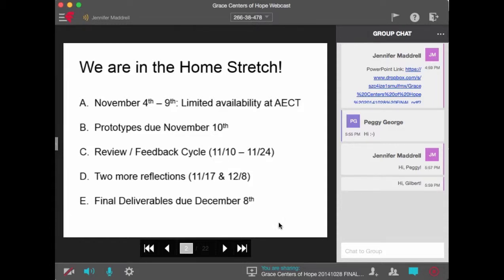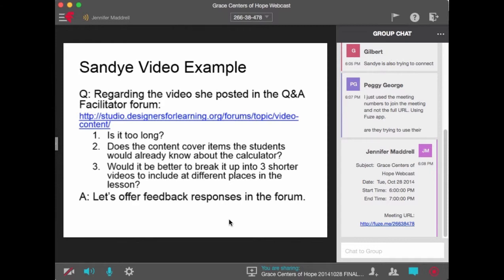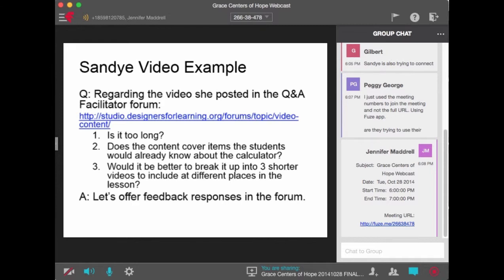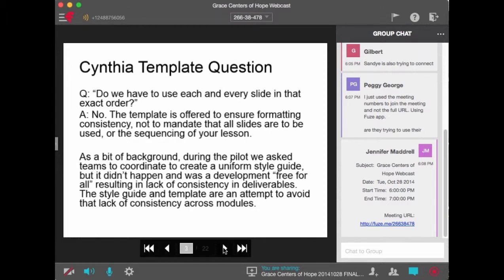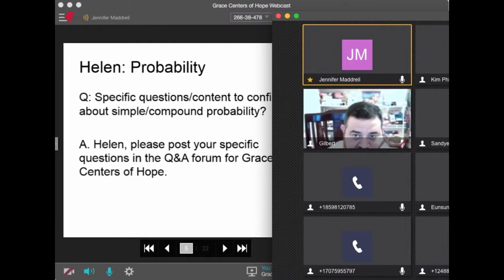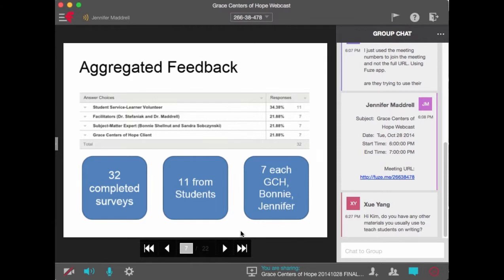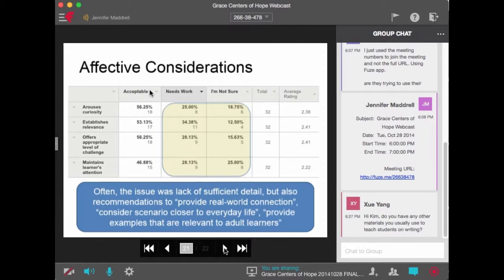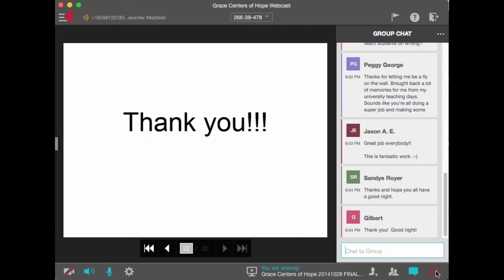Grace Centers of Hope 20141028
This webcast for our fall service-learning project was held on Tuesday, October 28th. We ran through some feedback from the recent Design Plan evaluation, and gave students the chance to ask questions to our client and the facilitators.